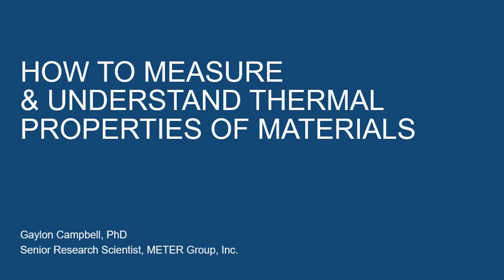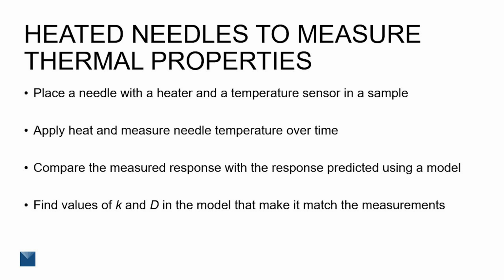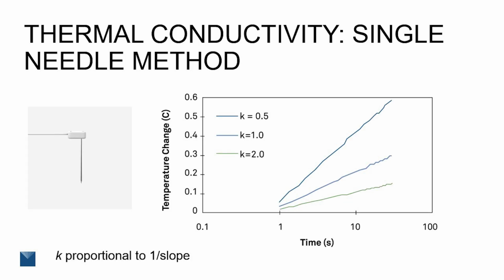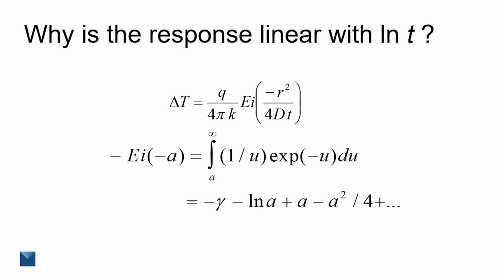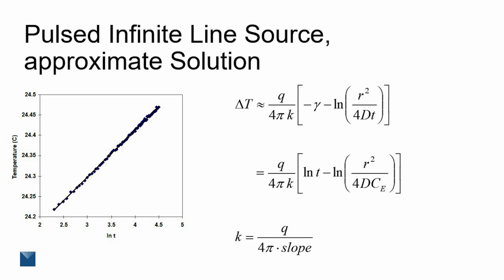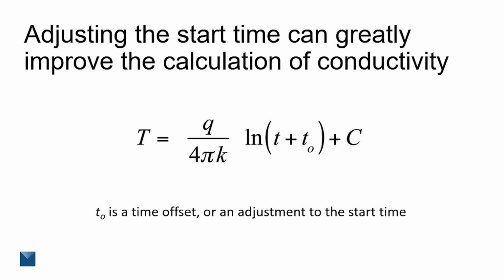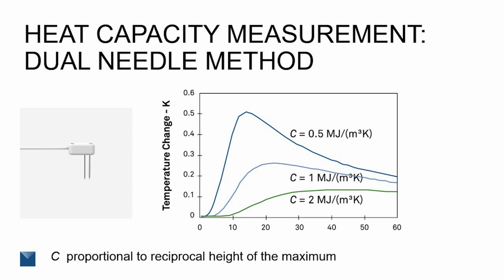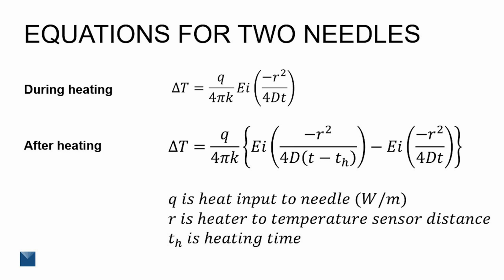Thermal Conductivity/Resistivity: Advanced measurements—Heated needle techniques explained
Join Gaylon Campbell, Senior Research Scientist at METER Group, as he delves into the fascinating world of thermal properties and their diverse applications throughout this 5 part series. Discover the intricacies of measuring thermal conductivity, thermal diffusivity, and specific heat using transient methods. Learn how these techniques are applied in various scientific and industrial contexts.

Join Gaylon Campbell, Senior Research Scientist at METER Group, as he dives into advanced methods for measuring thermal properties of materials. In this fourth video, you'll learn about:
- Heated Needle Measurements: Understanding the lined heat source technique.
- Single Needle Method: How a single needle with a heater and temperature sensor works.
- Dual Needle Method: Using two needles for more precise measurements.
- Modeling and Data Analysis: Adjusting thermal properties in models to match real data.
- Improving Measurement Accuracy: The benefits of adding a time offset to models.

Don't miss this detailed exploration of thermal property measurement techniques.